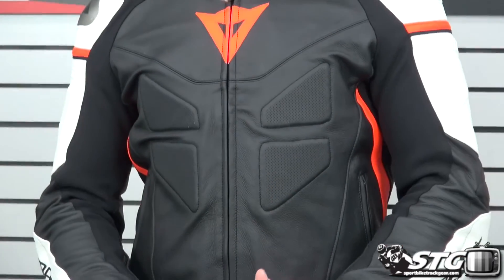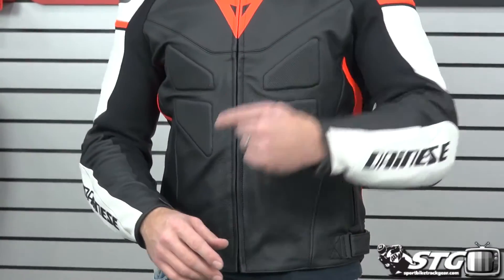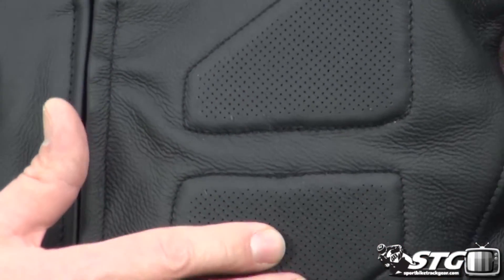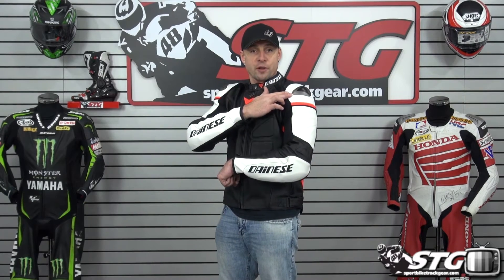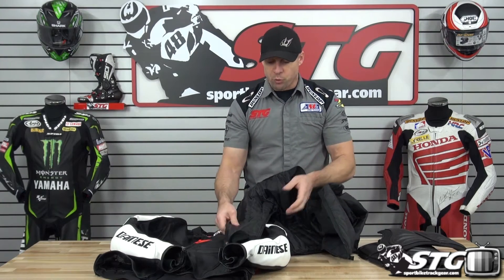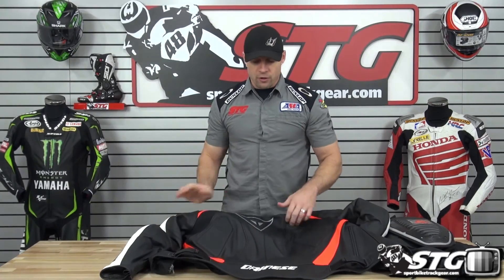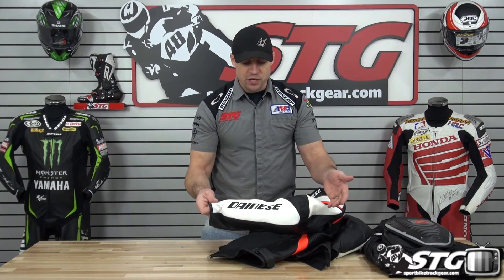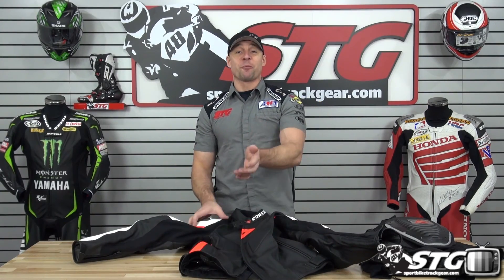Dainese Avro C2 Leather Jacket Review from SportbikeTrackGear.com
Dainese Avro C2 Leather Jacket Review